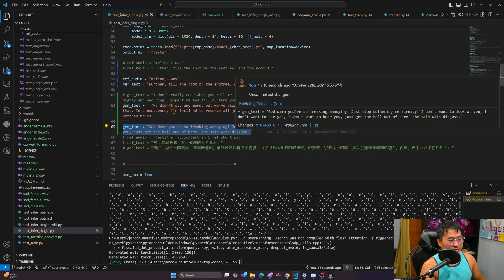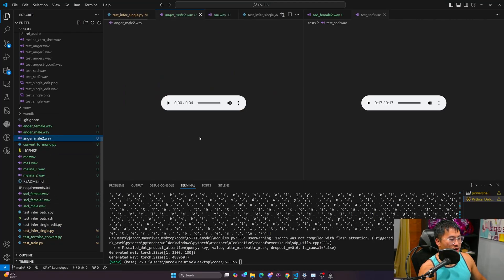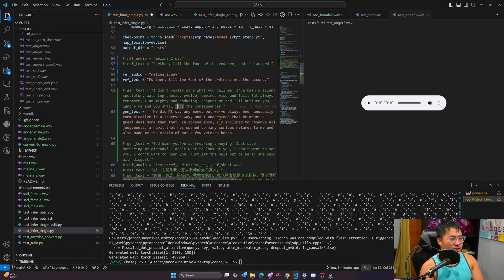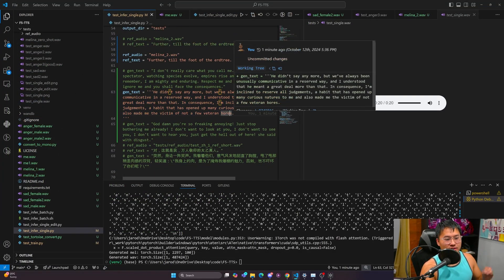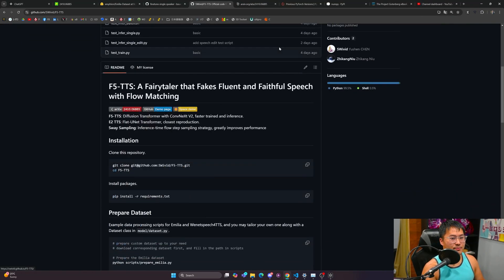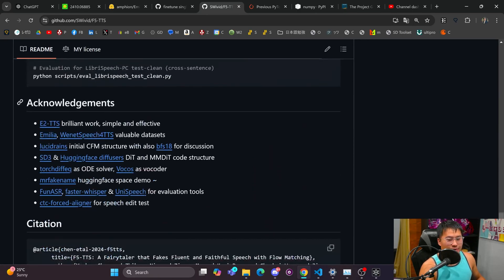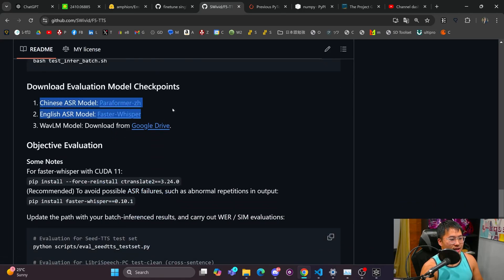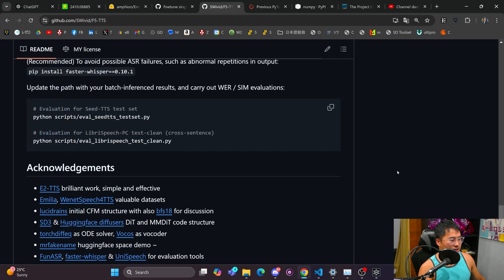NEW Open Source Model for Emotional Text to Speech